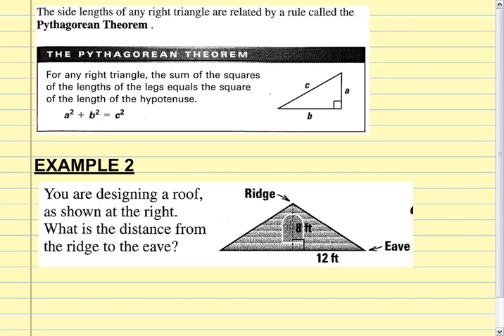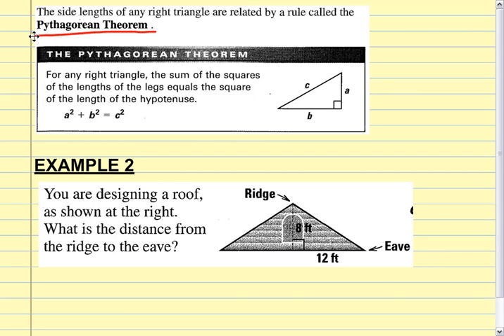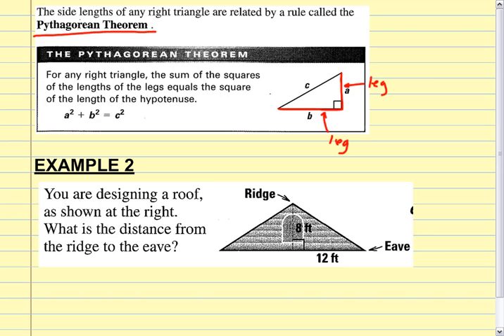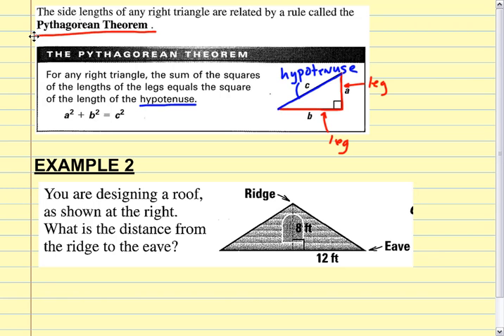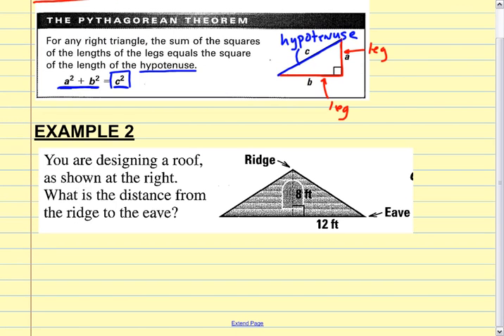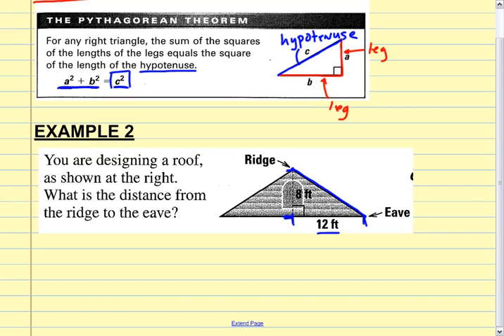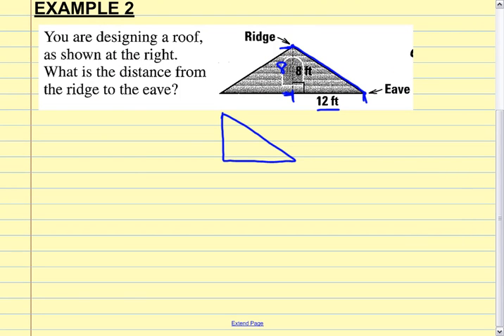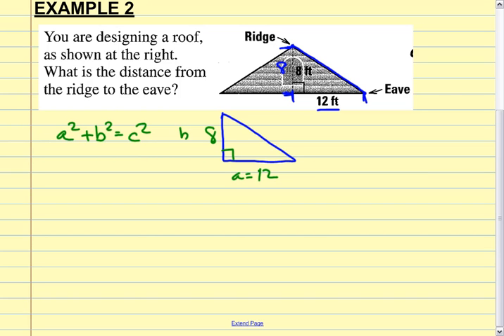Math 6 8.8.2a